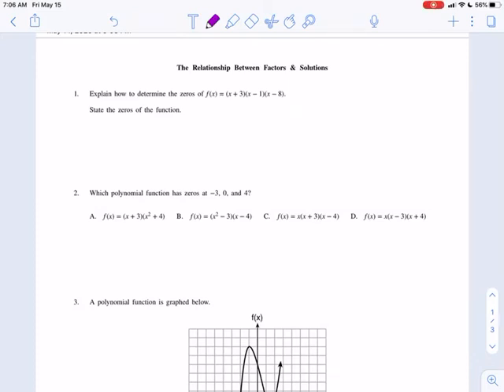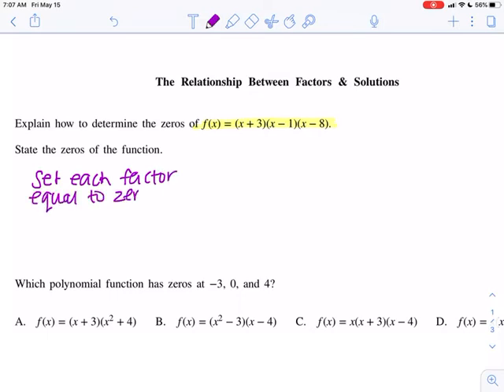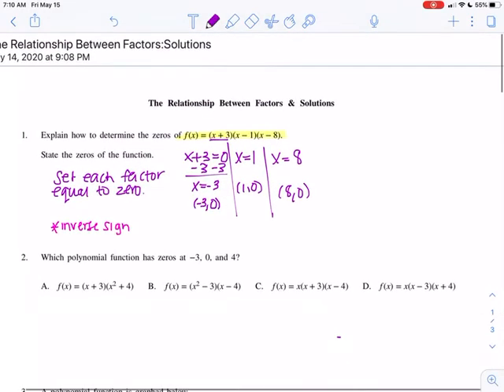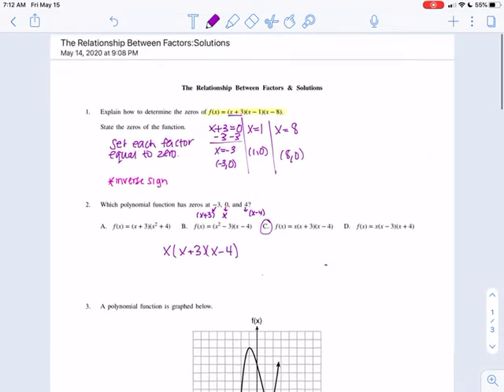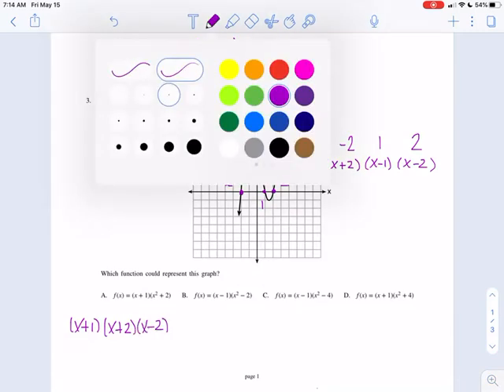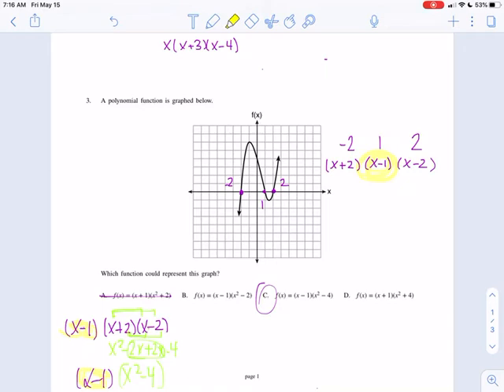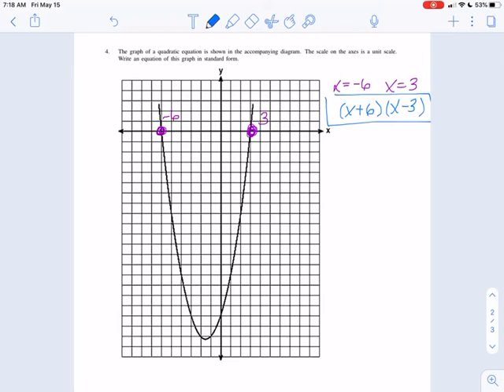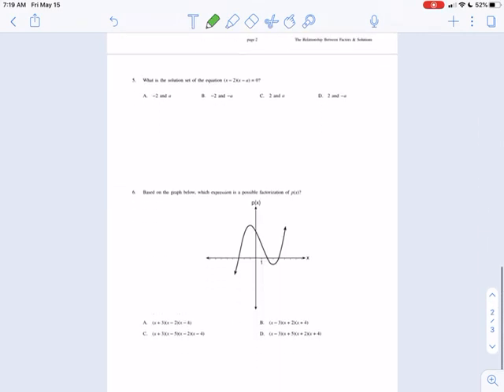The Relationship Between Factors and Solutions of Polynomial Functions